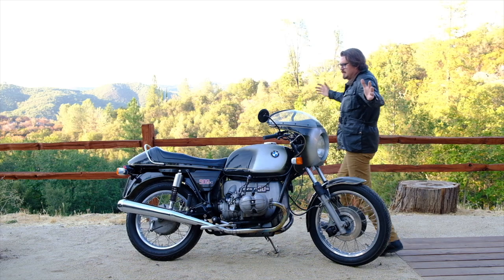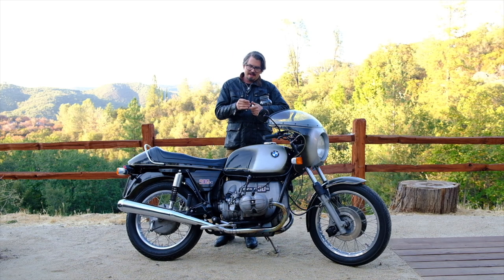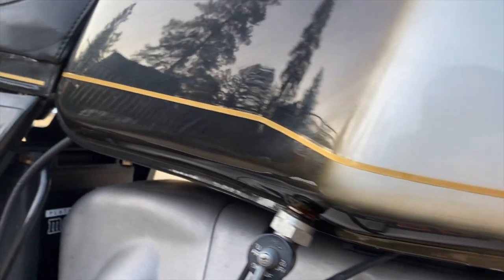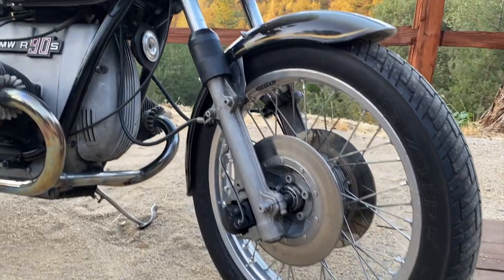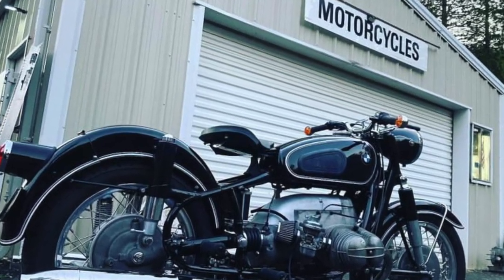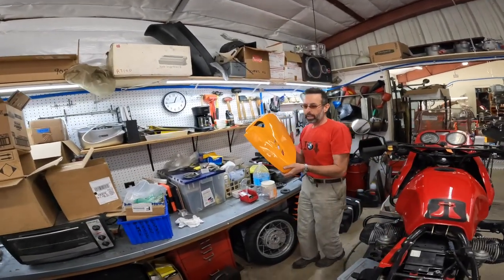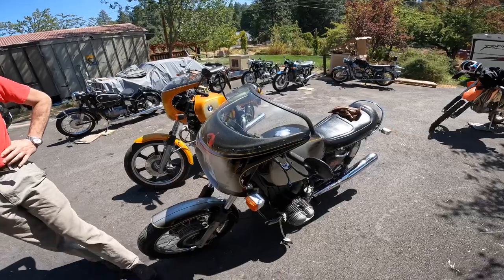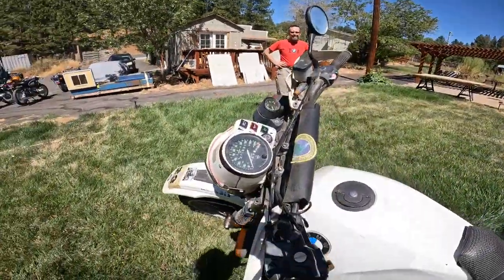Is this BMW’s Best Motorcycle? + Tour of Scottie’s Workshop! | A Bike and a Beer Episode 6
In this episode of A Bike and A Beer, we explore the proposition that the R90S may be the best BMW motorcycle ever made and also visit BMW Repair and Restoration expert Scottie Sharpe of Scottie's Workshop in Murphys CA.

What do you think? Is there a better BMW than the R90S?